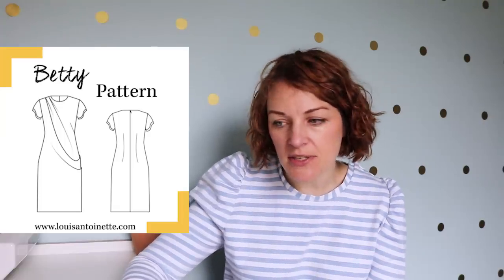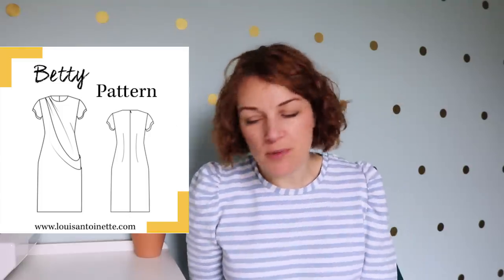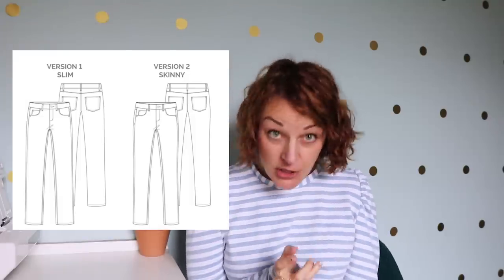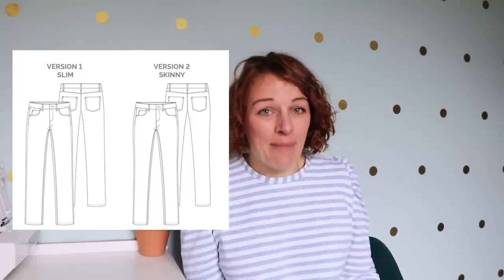New Sewing Pattern Releases || Apirl 2018 || The Fold Line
Discover lots of new dressmaking pattern releases from your favourite indie designers for the month of November & December.. to inspire your next sewing or dressmaking project. We chat through the latest new sewing pattern releases and talk about sewing high street fashion trends and styles. If you enjoy making your own clothes and planning your sewing projects check out these new sewing patterns to plan your DIY dressmaking wardrobe.

If you love your handmade wardrobe as much as us then you might also enjoy:
Top 20 Sewing hacks: